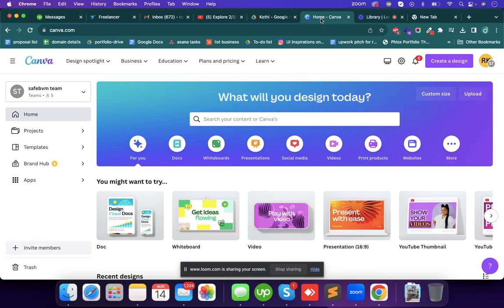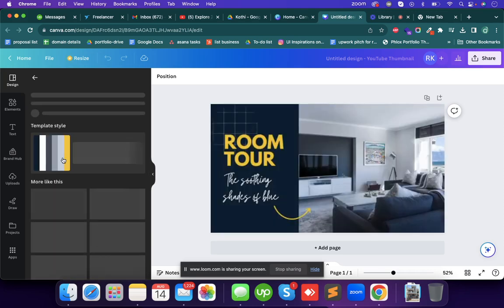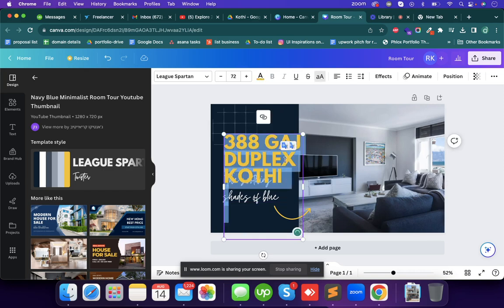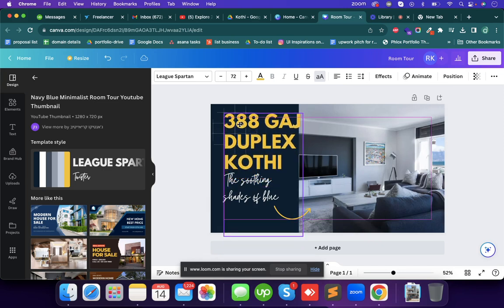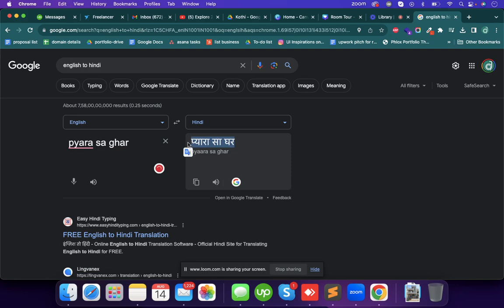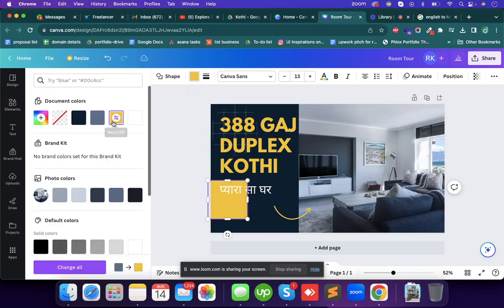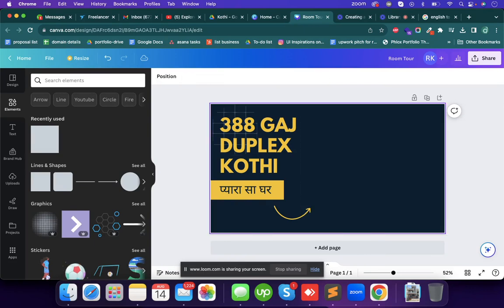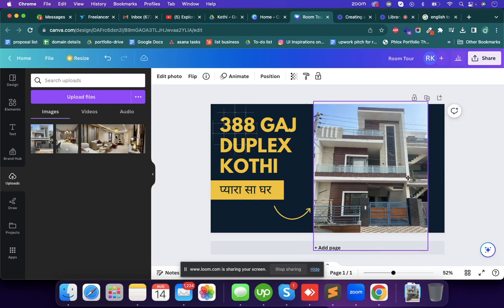Create a PERFECT youtube thumbnail in CANVA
In this video, I talk about my thumbnail-making process using Canva on laptop/ desktop. I explain how to create a perfect YouTube thumbnail. It's a Youtube Thumbnail tutorial using Canva. Youtube Thumbnail Kaise banaye, iska jawab milega.